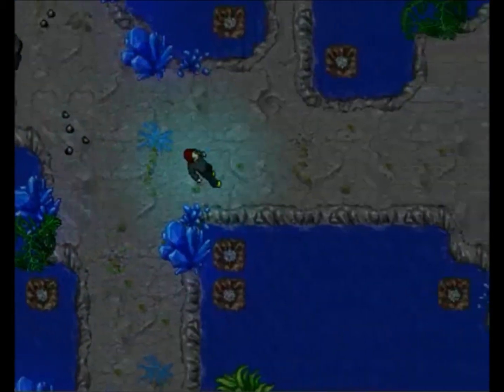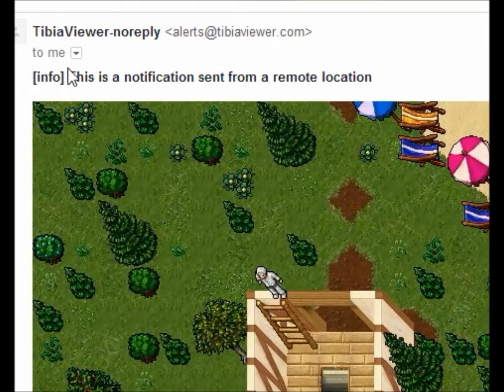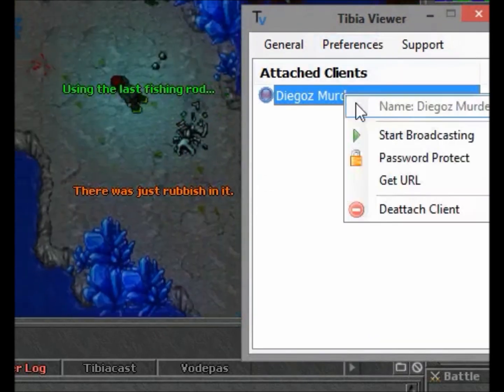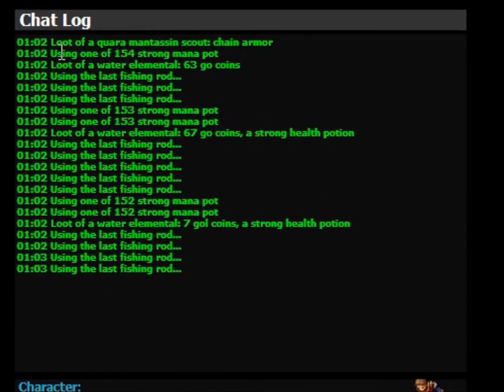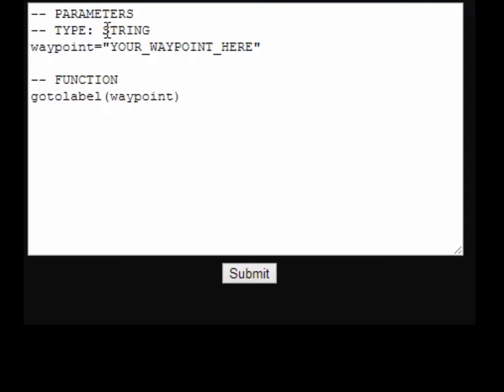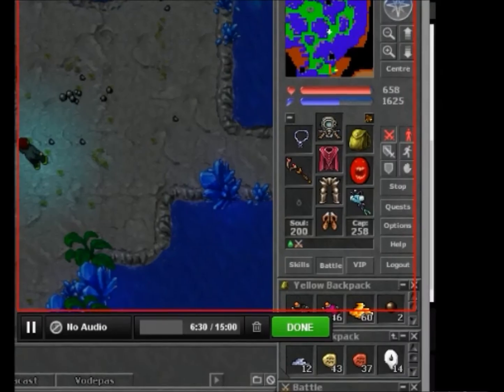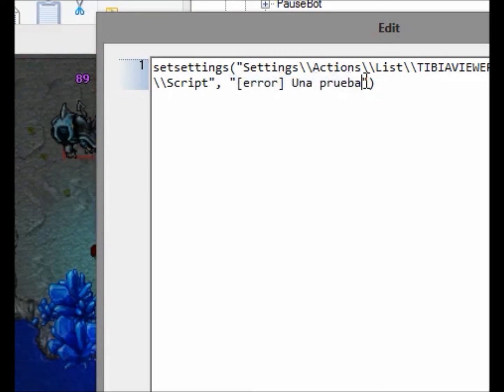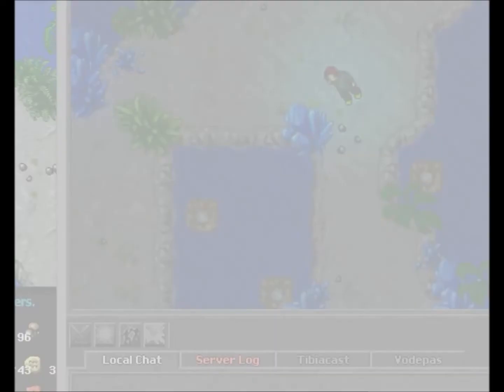TibiaViewer - Update v2.3 [English]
Free 7-days-trial